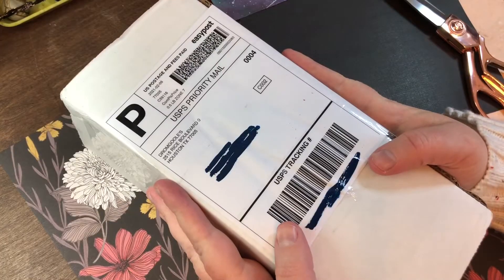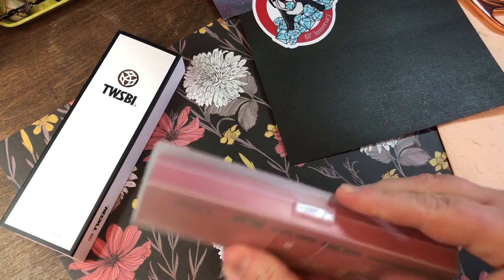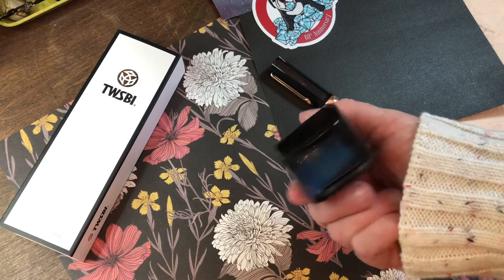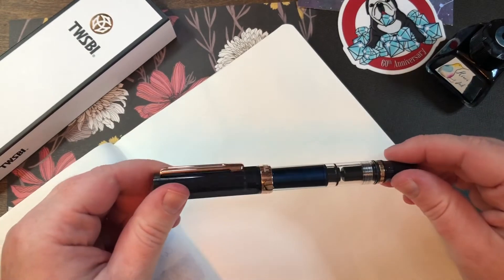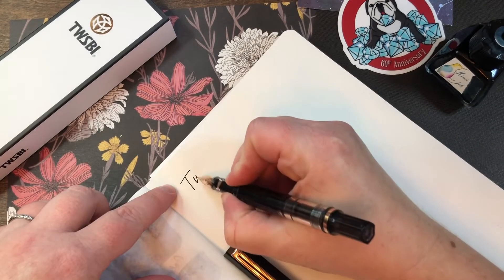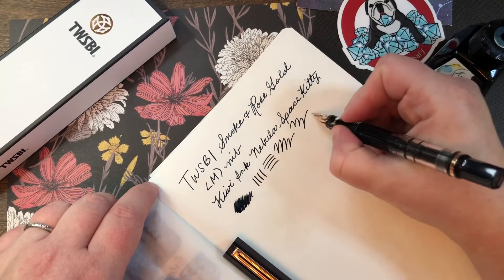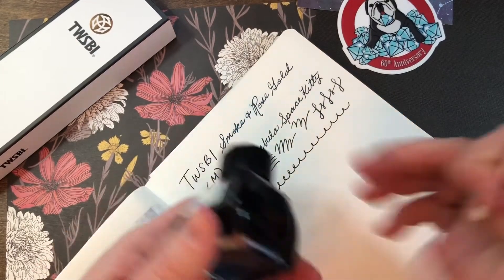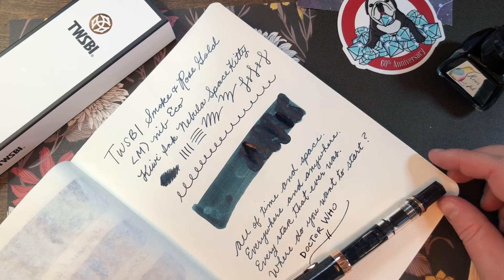TWSBI Smoke & Rose Gold Eco Day!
My TWSBI Smoke and Rose Gold Eco arrived today! So I decided to jump on the bandwagon, and share my first impressions.